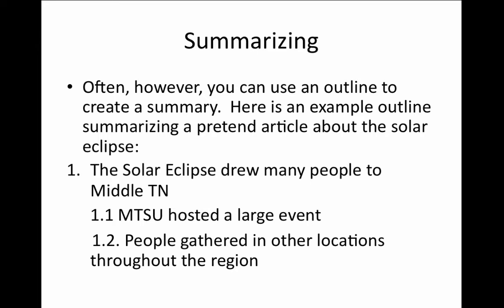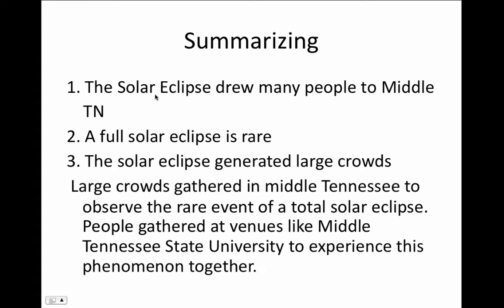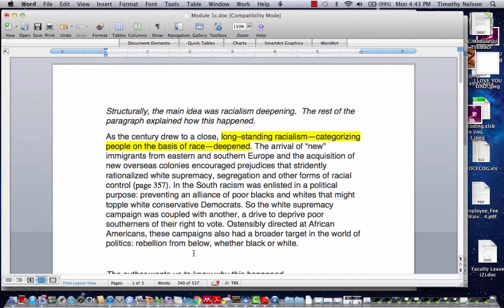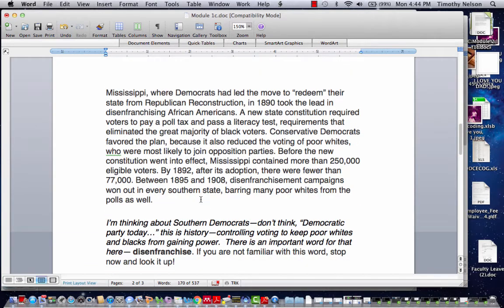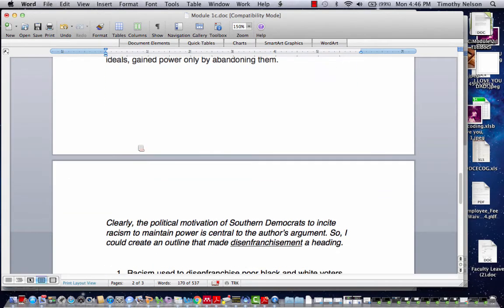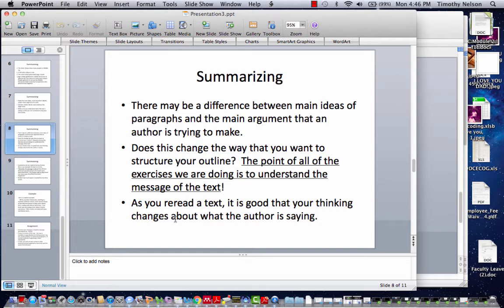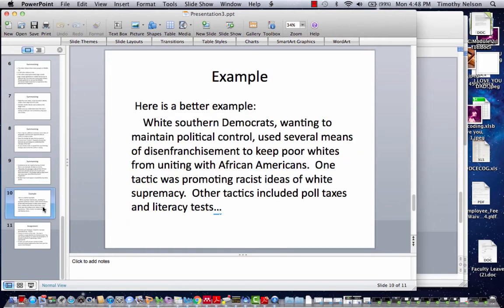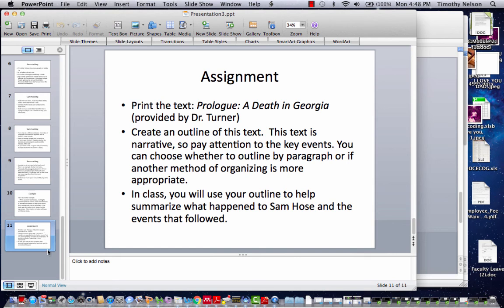READ Module 2